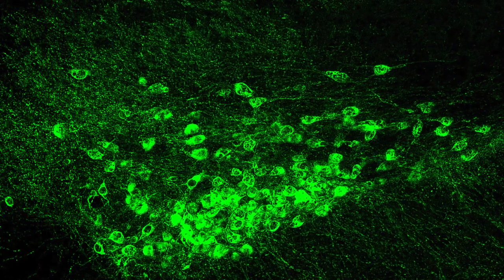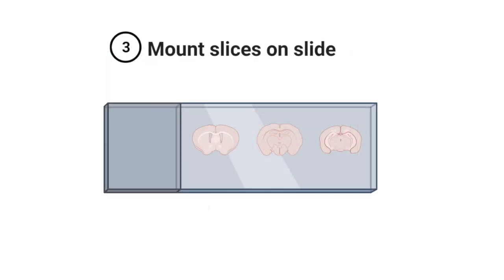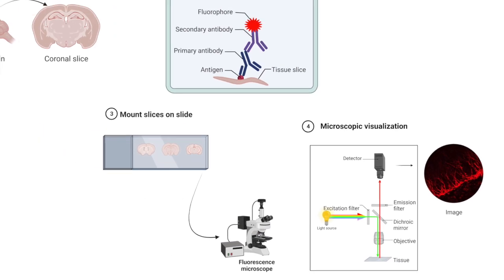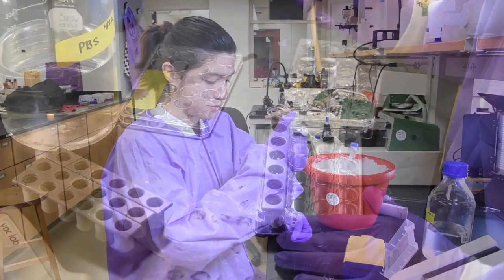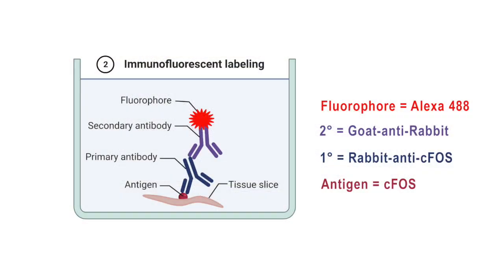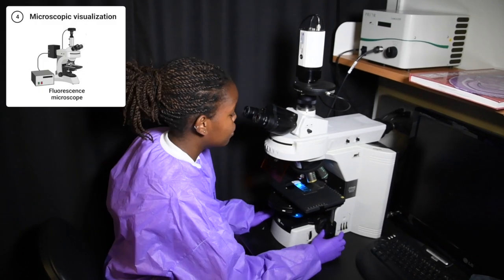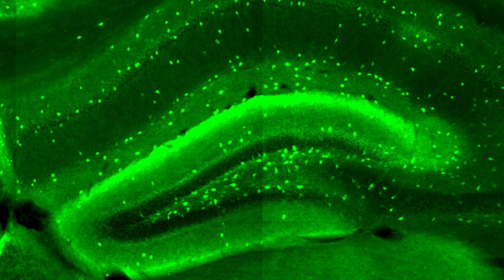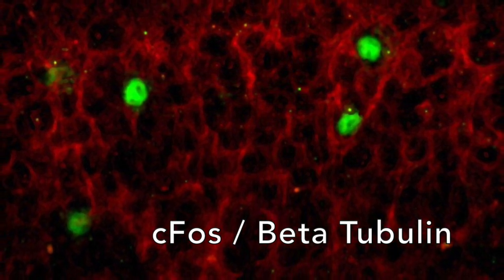Explaining immunohistochemistry and fluorescence microscopy (An OpenStax resource)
🧠 Introduction to Behavioral Neuroscience by OpenStax — free, aligned instructional videos 🧠

Welcome to OpenStax, an educational initiative of nonprofit Rice University and the world’s largest open educational resource (OER) publisher and provider of interactive learning technologies and educational research for high school and college. Introduction to Behavioral Neuroscience is one of our many free online textbooks with aligned instructional videos and supplemental learning materials available on openstax.org.

Behavioral neuroscience is the study of the relationship between the brain and behavior. In this exciting field of study, students will begin to understand how the physiology of the nervous system and the environment dictate our movements, thoughts, and feelings. This video explains immunohistochemistry and fluorescence microscopy.